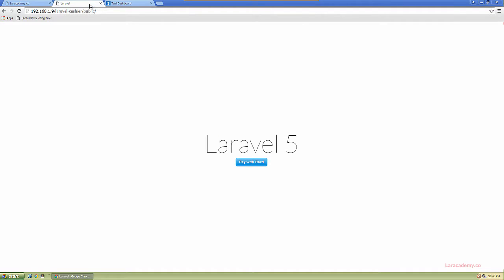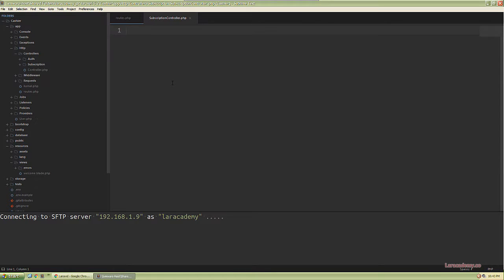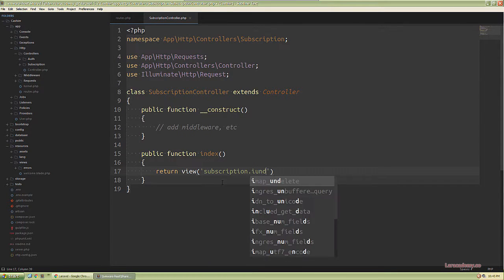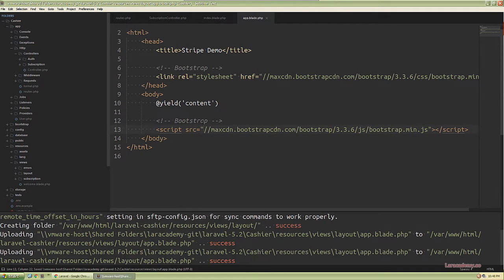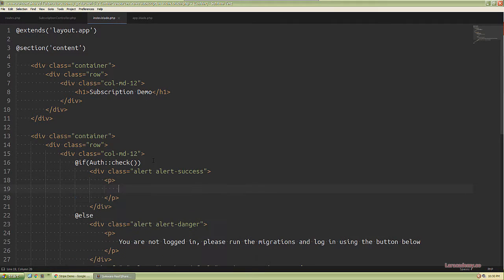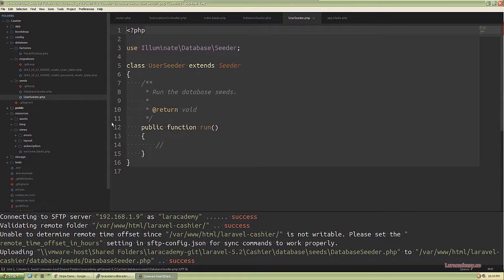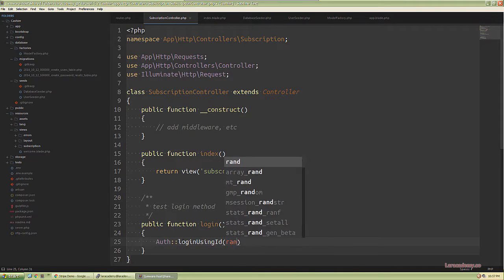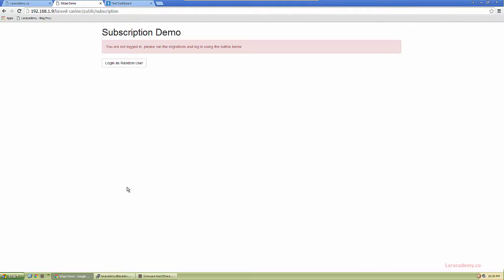Preparing for Cashier, Generating fake user data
In this video we will set up our project to randomly generate 50 users as well as give us the ability to log a random user in so that we can play around with Stripe subscriptions and payments in the upcoming video